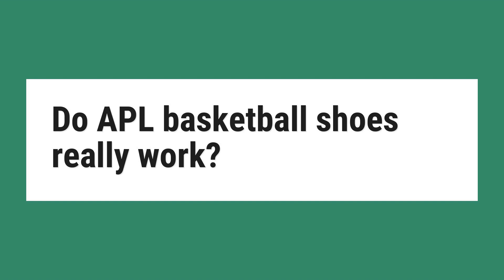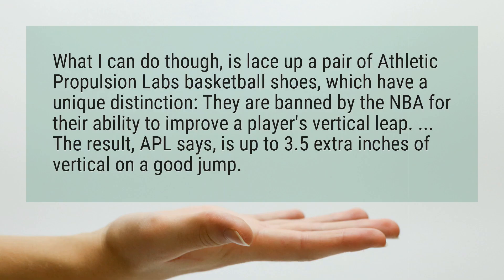Do APL basketball shoes really work?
What I can do though, is lace up a pair of Athletic Propulsion Labs basketball shoes, which have a unique distinction: They are banned by the NBA for their ability to improve a player’s vertical leap. ... The result, APL says, is up to 3.5 extra inches of vertical on a good jump.